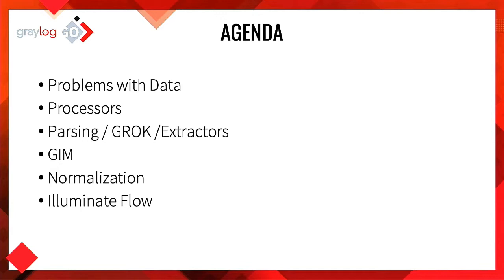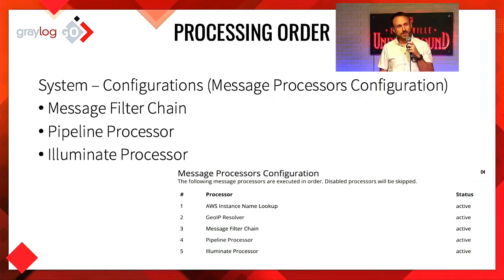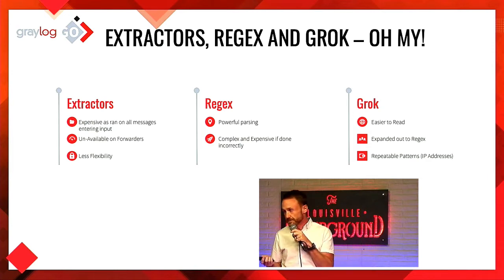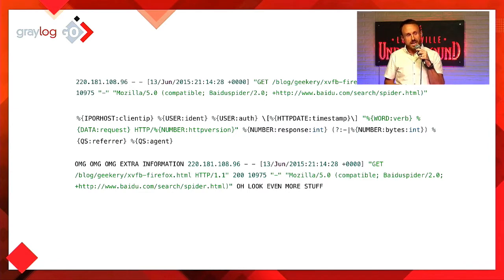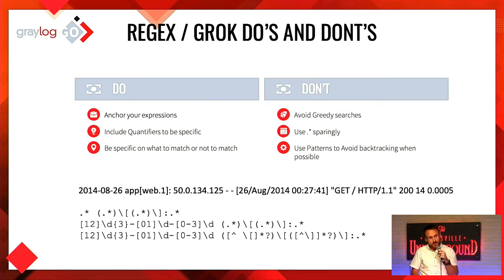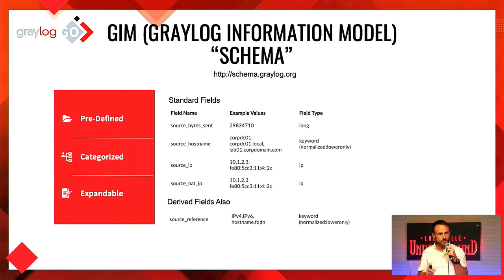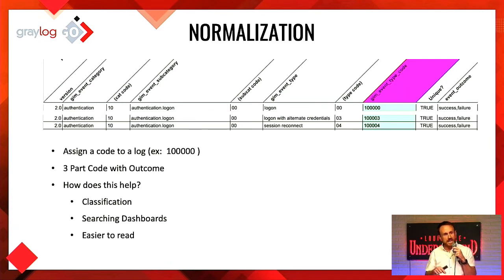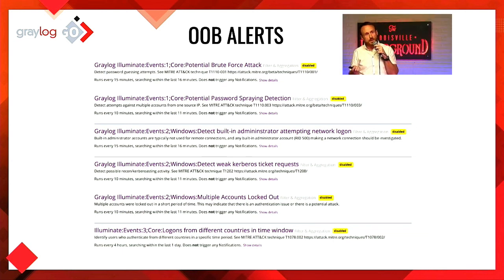Where You Should Shove Your Data and Why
Security Product Manager, Nick Carstensen, Graylog GO 2021